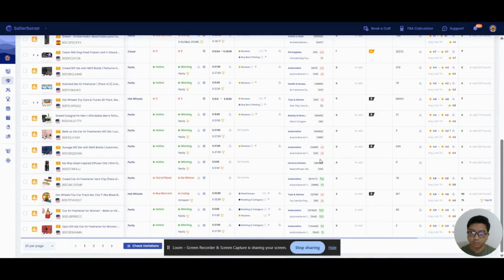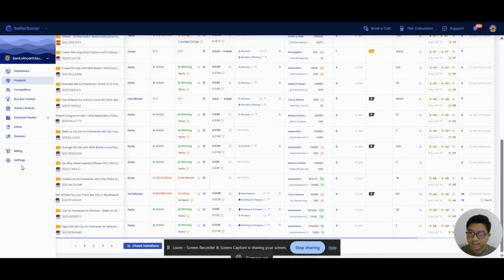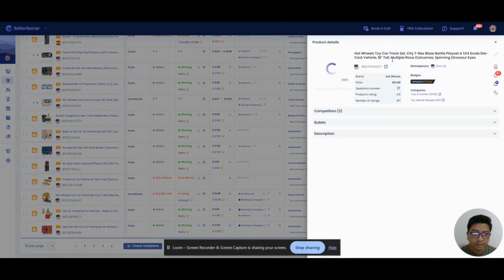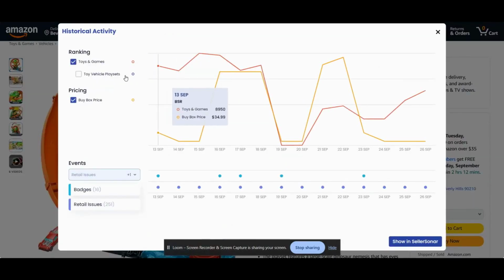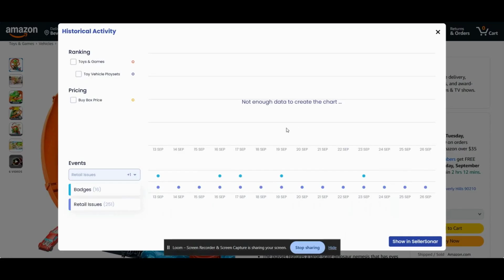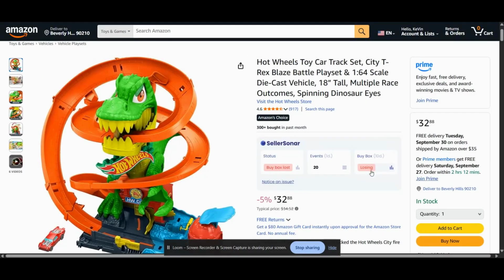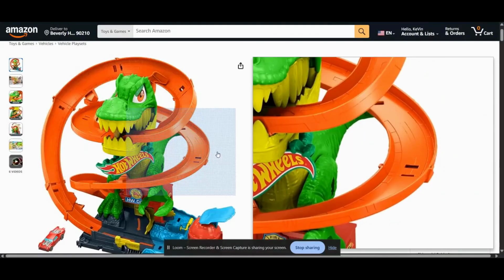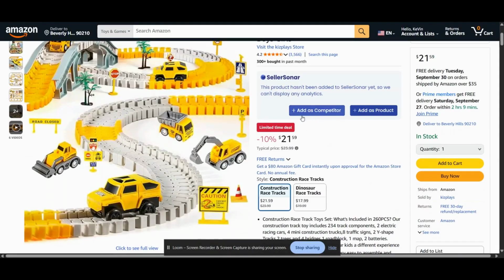How to Use SellerSonar’s Chrome Extension (BSR, Buy Box, Events)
Meet the SellerSonar Chrome Extension — a quick way to view BSR trends, Buy Box dynamics, seller share, and listing events directly on Amazon product pages. In this walkthrough, we show how to install the extension, read the on-page overlay, and add new ASINs as tracked products or competitors.

What you’ll learn:
• Reading the on-page overlay: Status, Events, Buy Box overview
• Checking BSR performance (main vs. subcategory) for the last 14 days
• Viewing Buy Box price history and seller win rate
• Jumping to your SellerSonar dashboard for deeper analysis
• Adding an ASIN you haven’t tracked yet (as product or competitor)

Have questions or need any assistance with the service? Book a live demo with an expert to get personalized guidance